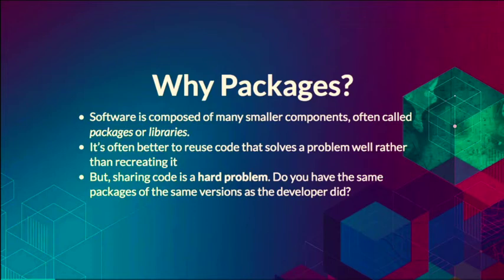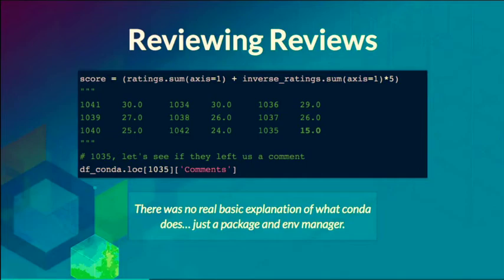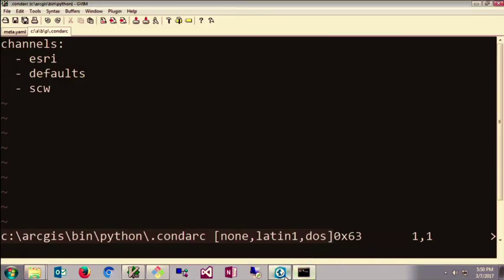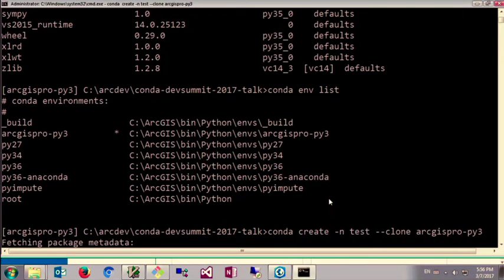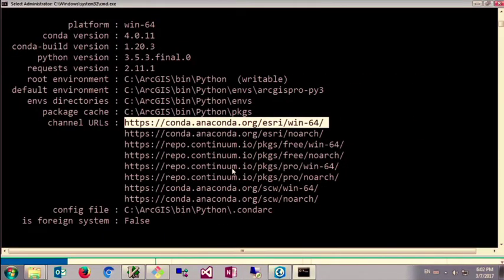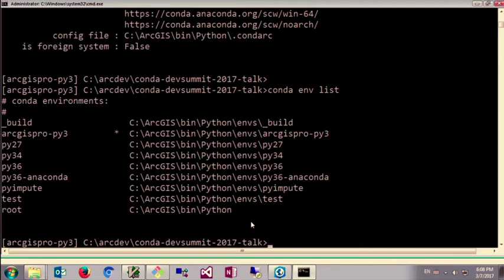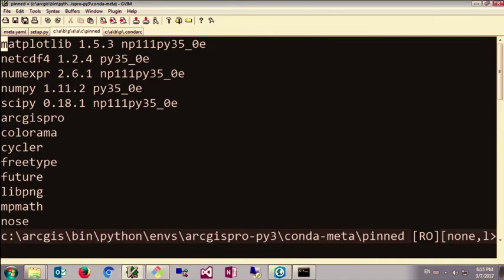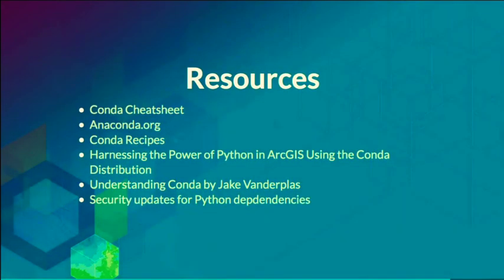Harnessing the Power of Python in ArcGIS Using the Conda Distribution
The Python experience in ArcGIS Pro has been significantly enhanced over the past year making it easier to utilize the vast collection of 3rd party packages available to the public, as well as utilizing Virtual Environments to ease the development process. Join us for a deep dive into Conda in ArcGIS Pro to explore the new functionality, with an emphasis the scientific libraries.

Presented by Clinton Dow and Shaun Walbridge